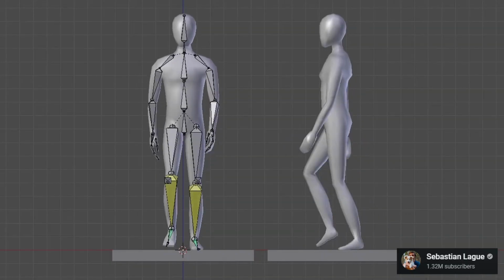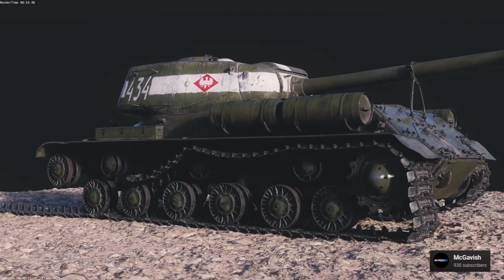What is Rigging in Blender?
Discover the basics of rigging in Blender! In this video, we’ll explore how to create a skeleton for your 3D models, set up controls, and bring characters to life with realistic movement. Perfect for beginners and anyone looking to level up their animation skills.